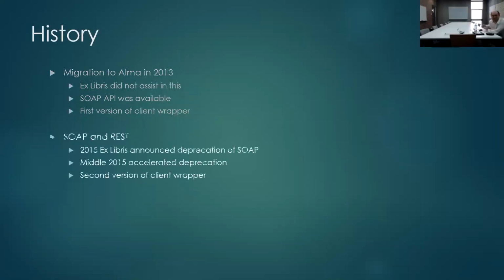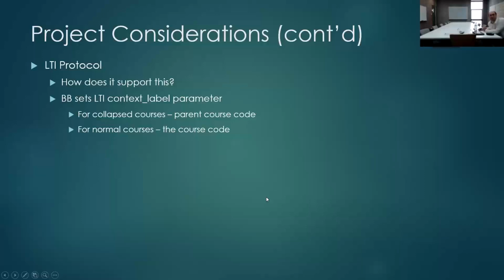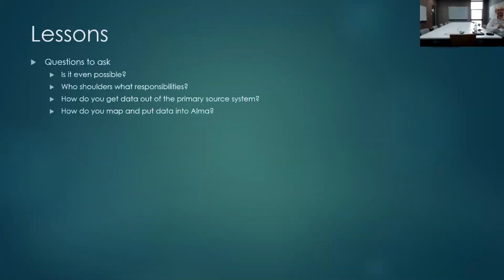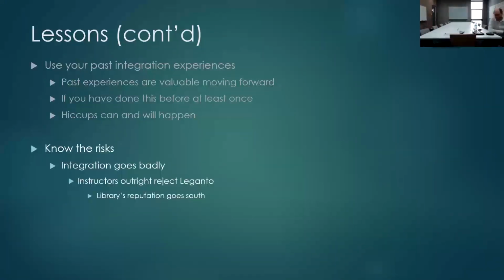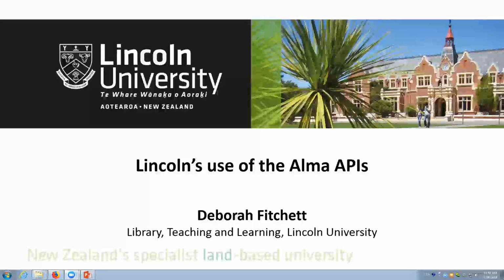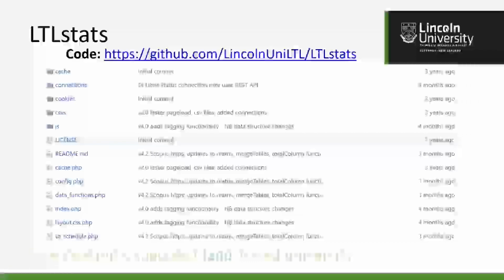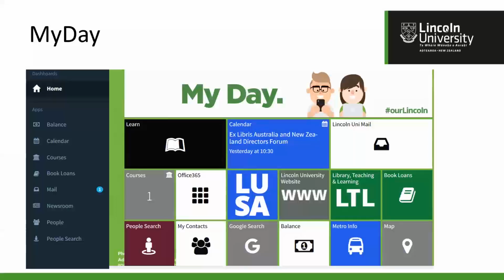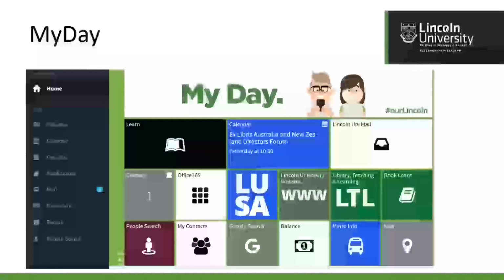The Alma Course API / Lincoln's use of Alma APIs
Presentations by David Lewis (Curtin University) and Deborah Fitchett (Lincoln University) at ANZREG 2018 Developers Day